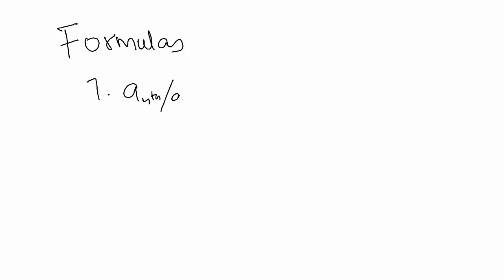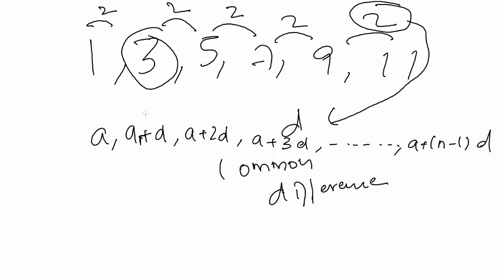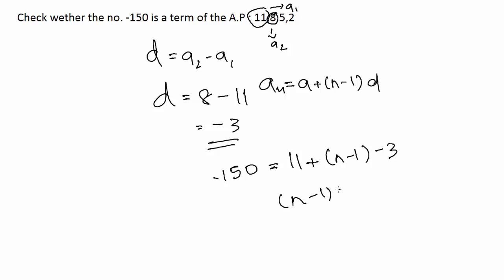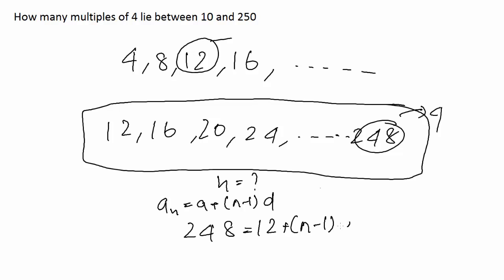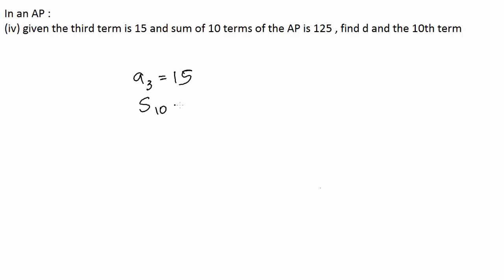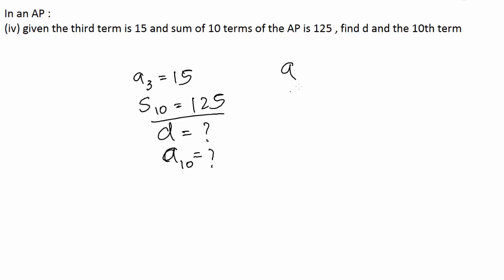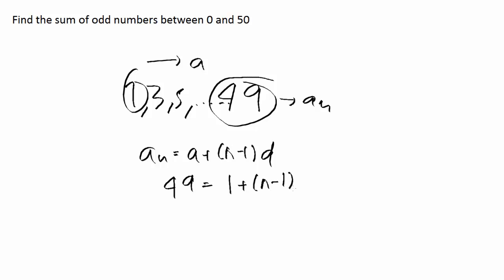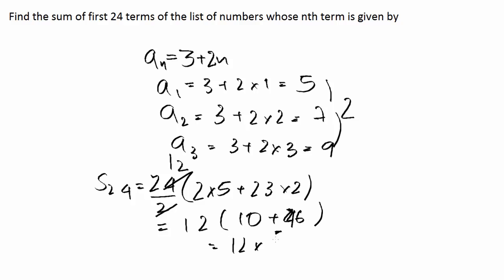Arithmetic Progression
This video explains the Arithmetic progression for Grade X

For All Who Love To Sleep IN The class and the ones with extremely boring teachers Like We Did

The songs used are : Regain Hope